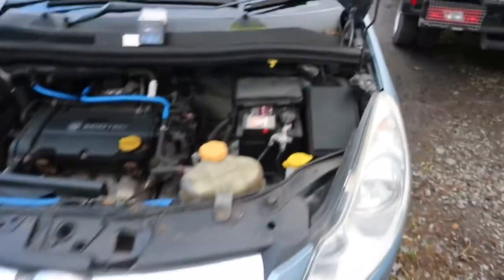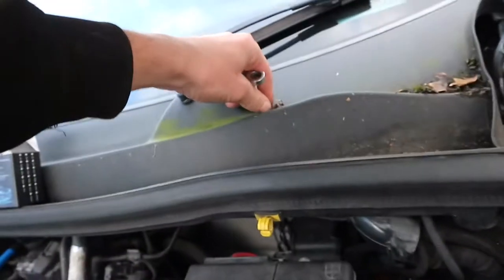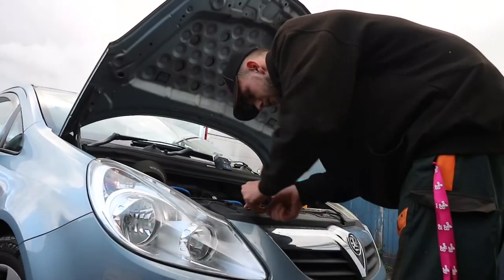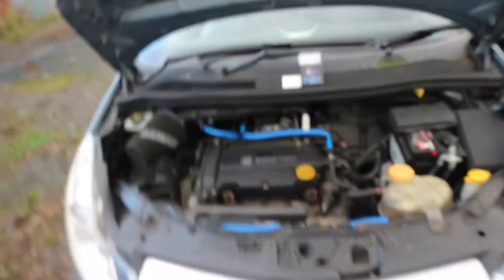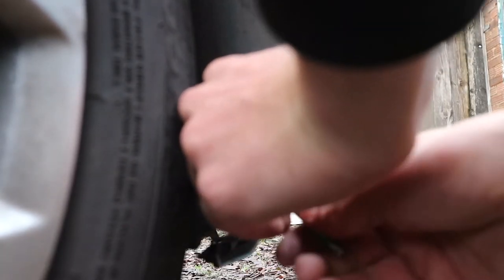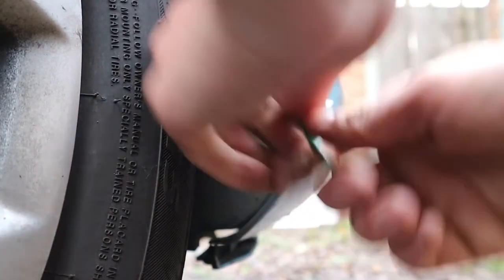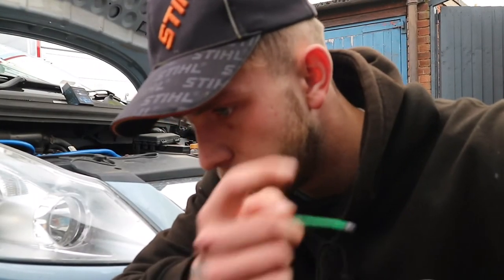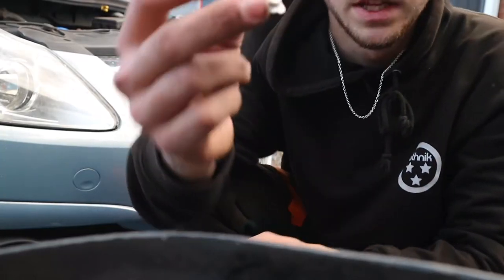Installing LED Headlights to a corsa